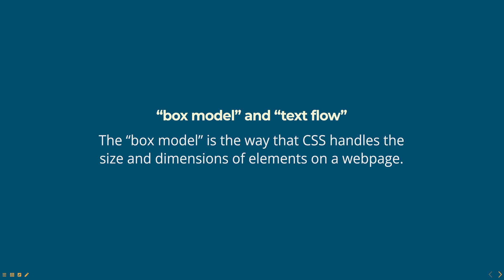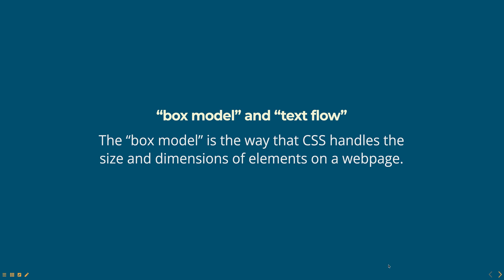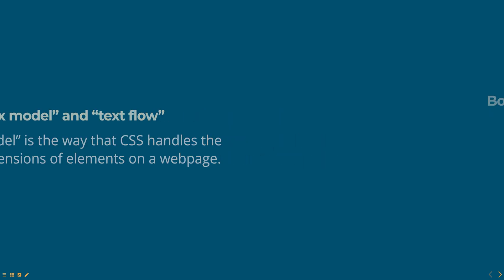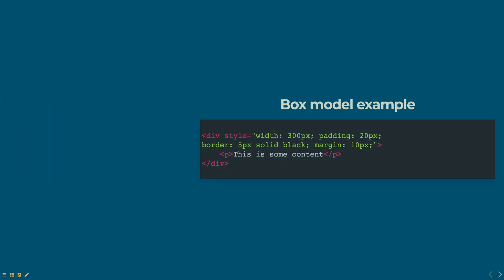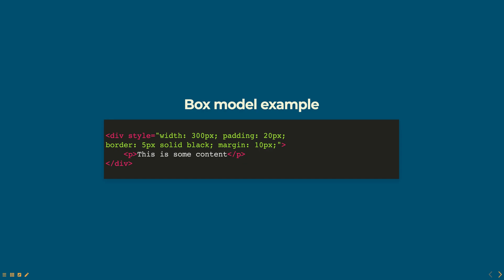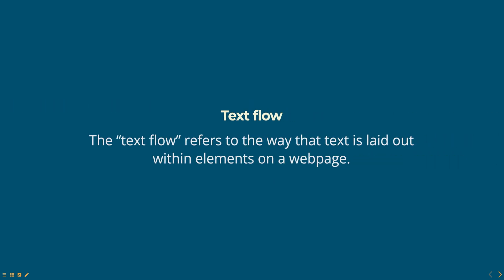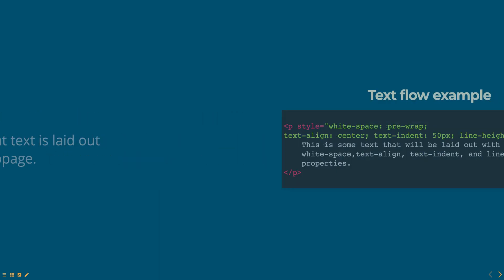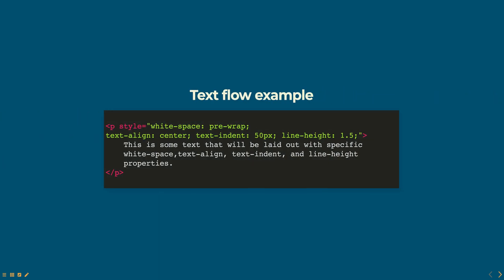Box model and Text flow in CSS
The "box model" is the way that CSS handles the size and dimensions of elements on a webpage.
The "text flow" refers to the way that text is laid out within elements on a webpage.